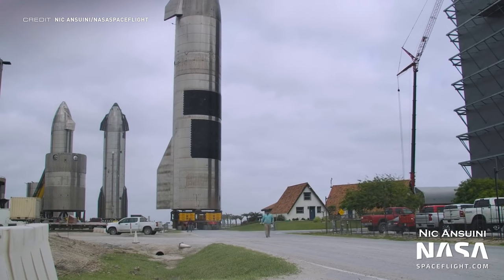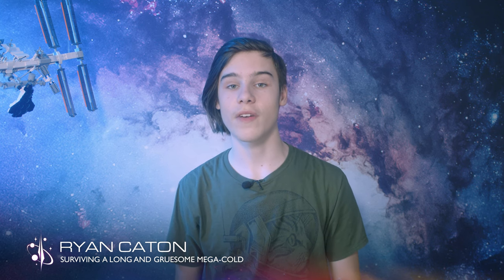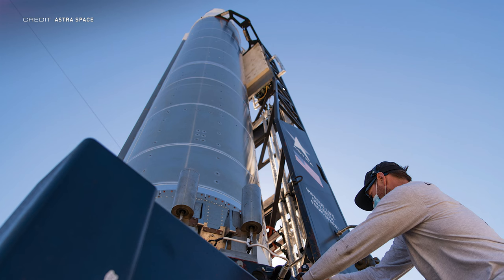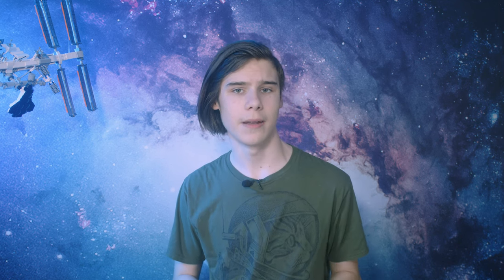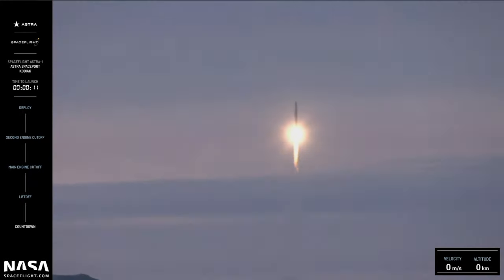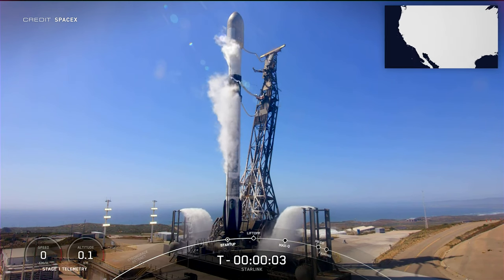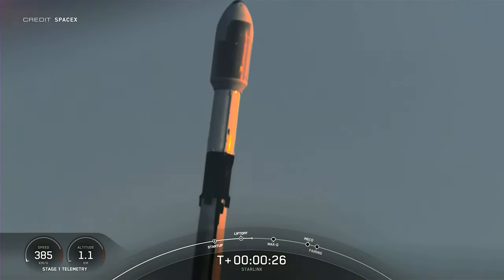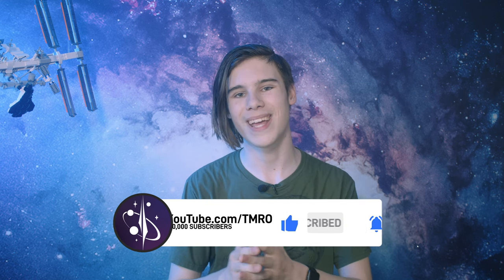A New UK Rocket! // TMRO Space News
High Bay 2 is serving a purpose in Starbase, Starfactory is becoming a building, Astra have had a big week of updates, and Space Traffic is absolutely rammed with Starlinks. There is of course a lot more, but you need a reason to watch the video.

🚀 Terrance Shepherd
🚀 Mac Malkawi
🚀 neurostream
🚀 Rick V
🚀 DadDog0305
🚀 Jim Z
🚀 Alejandro Alcantarilla
🚀 John Bensted
🚀 Alex Shimp
🚀 Chris Radcliff
🚀 Jessica Lake
🚀 Photon Empress

00:00 | Intro
00:16 | SpaceX Update
03:10 | Astra’s new Rocket
05:38 | Astra’s new Spaceport
07:18 | Northrop Grumman has a backup plan
08:18 | Some cool Rocket Lab footage I found accidentally
08:44 | Space Traffic
12:07 | Upcoming Launches
12:27 | Thank you TMRO Citizens!
12:57 | I'm running a GoFundMe
13:18 | Thank you for watching and Goodbye!